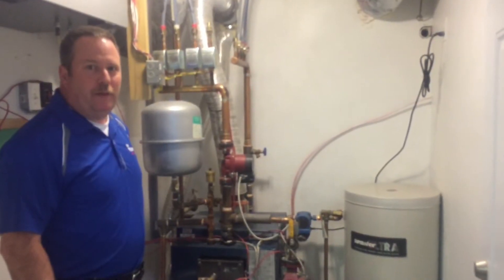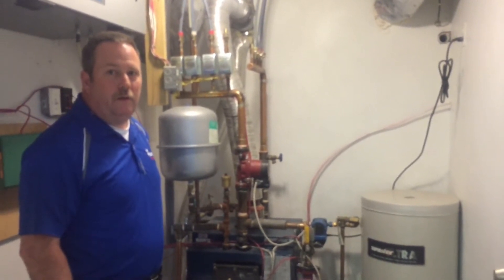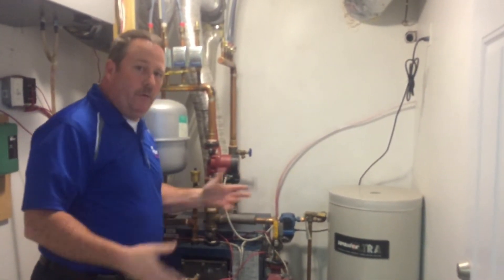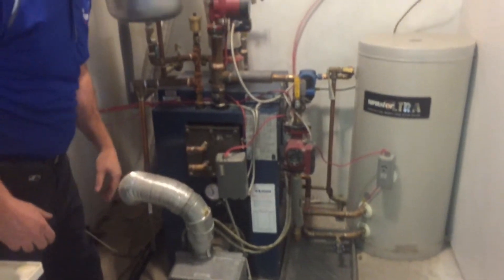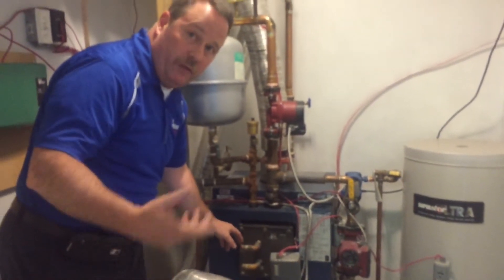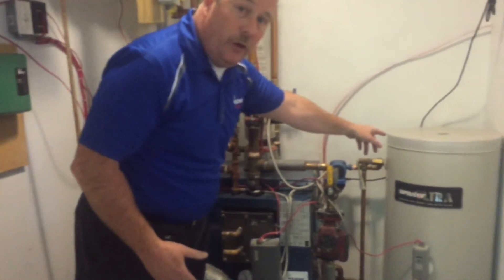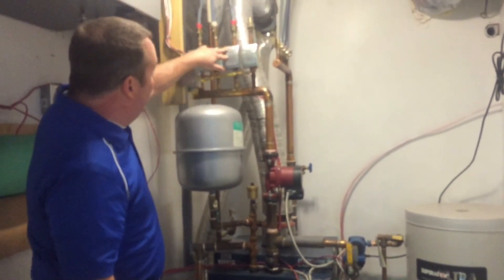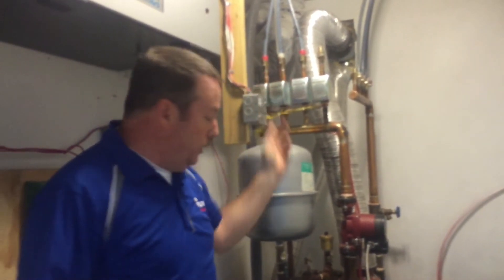Hot Air Furnace VS Hot Water Boiler - What is the difference?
Often times you hear of your main heating system be referred to as a furnace. But in some cases, that's not what it's called. When heating with hot water as opposed to hot air, it's often called a boiler. Here is Stephen Hazell our Technical Heating Expert with Wilsons Home Heating to explain the difference between both.